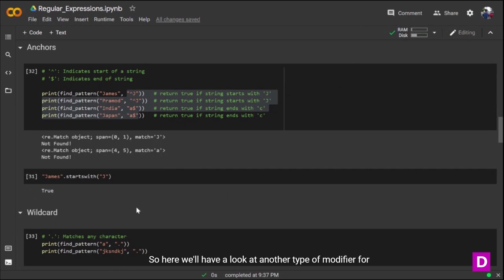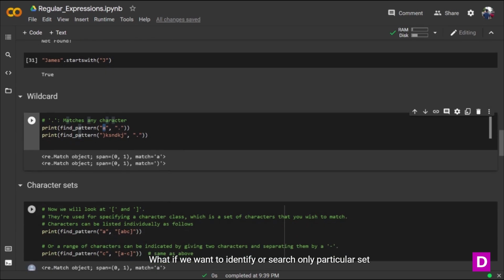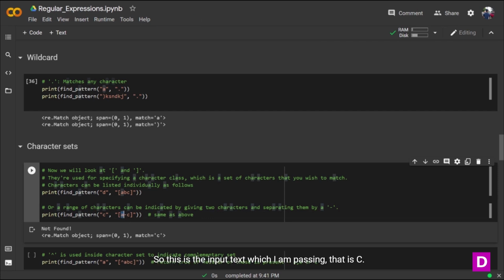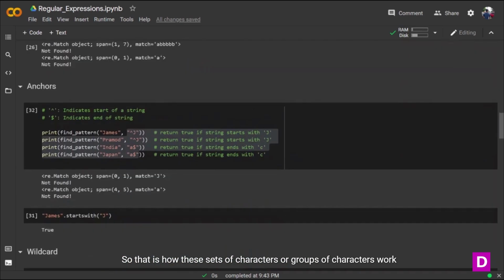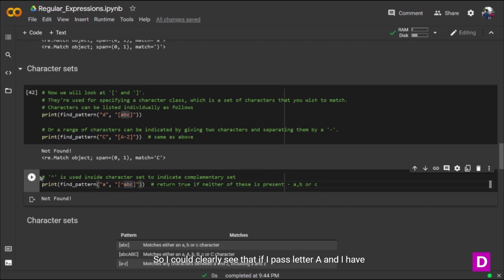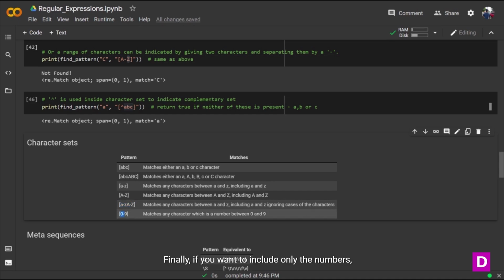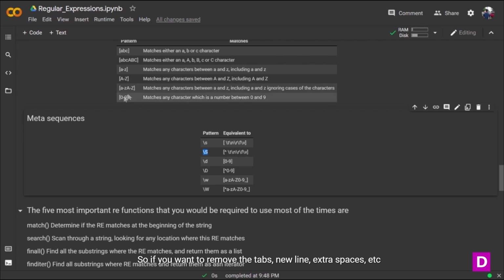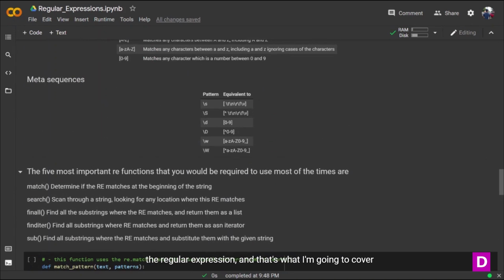Regular Expressions Hands on part-5 in NLP for Data Science Lacture-30